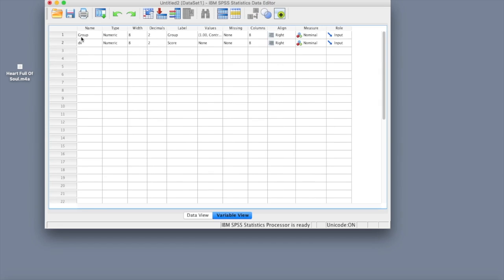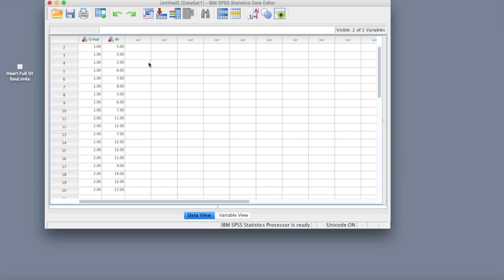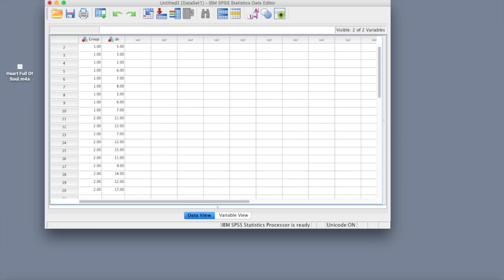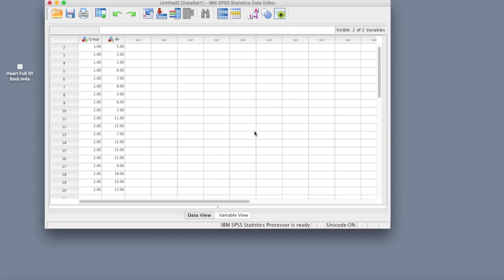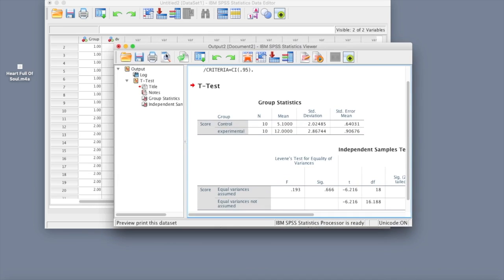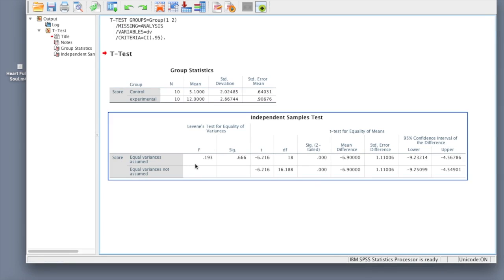Independent t Test with SPSS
How do you do an independent sample t test with SPSS?  Like this.